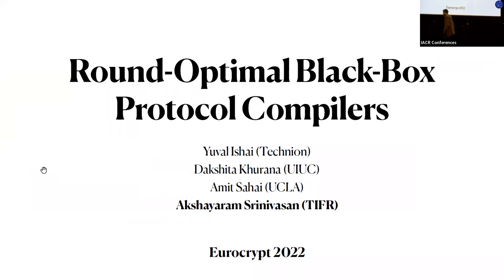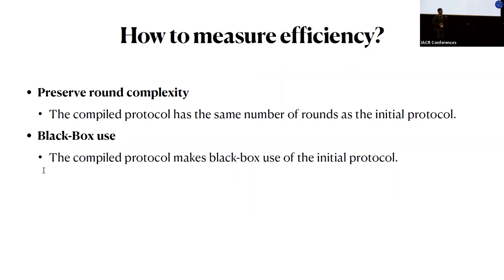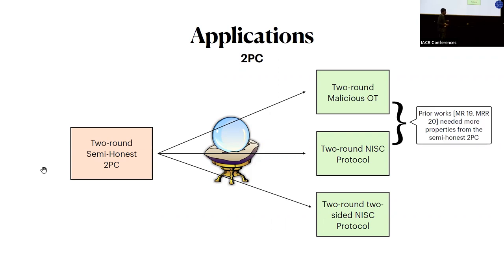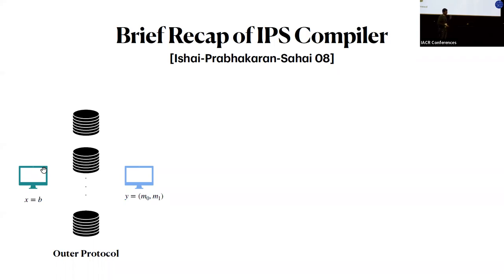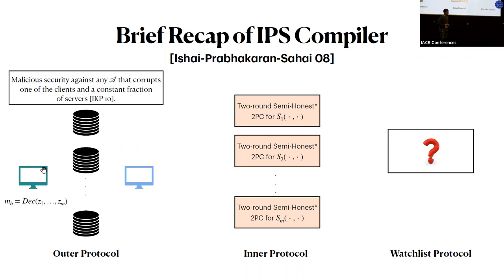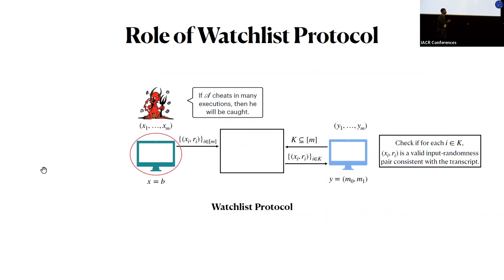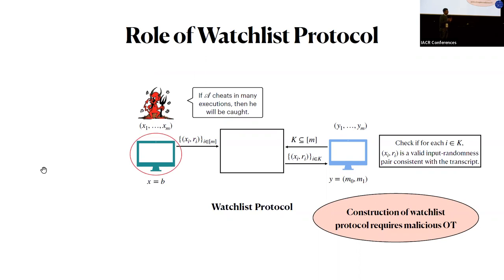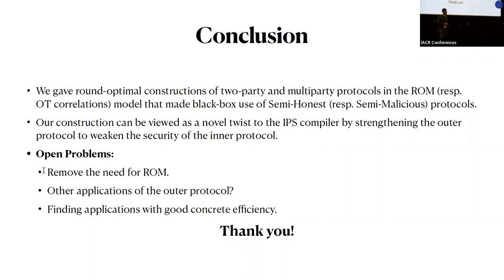Round-Optimal Black-Box Protocol Compilers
Paper by Yuval Ishai, Dakshita Khurana, Amit Sahai, Akshayaram Srinivasan presented at Eurocrypt 2022